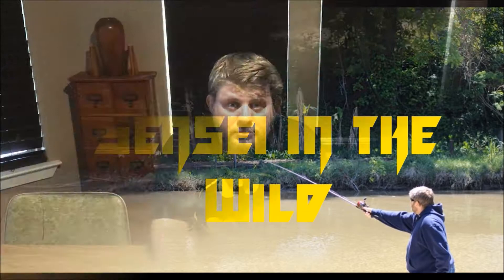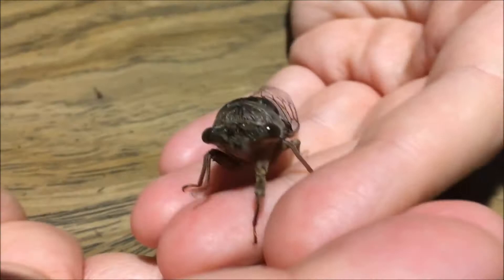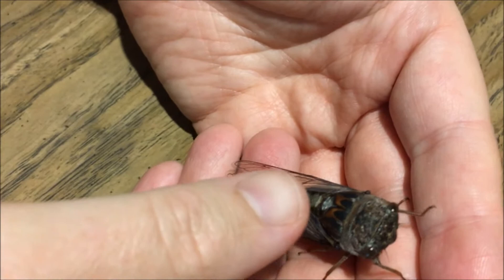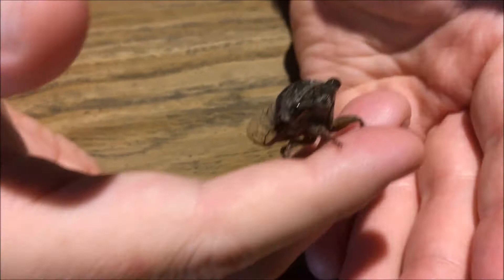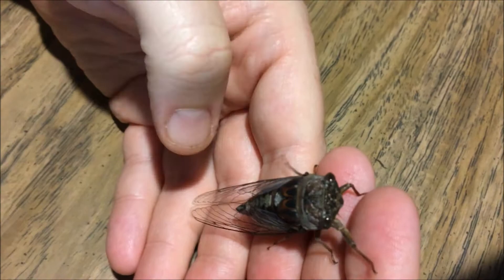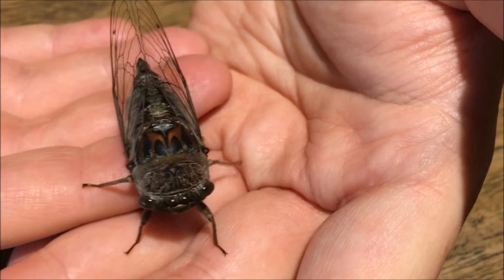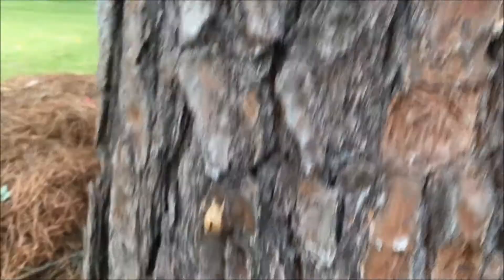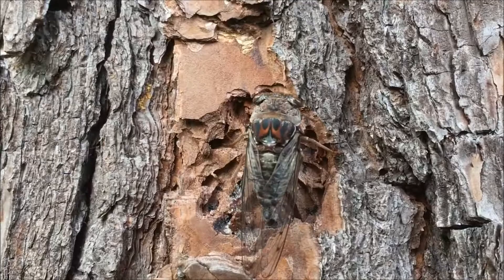This Bug Might Be Older Than You!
Imagine a creature being buried in the earth for nearly two decades, and then, it suddenly emerges from the ground with the sole mission to consume and spawn.  It sounds like something out of a horror movie, I know.  But, it's actually not creepy at all.  Instead, this amazing little critter is known as the Periodical Cicada, and its one of the most fascinating insects in the entire world!  Check out today's video to learn more about this incredible bug!